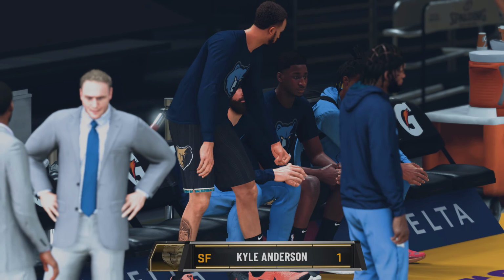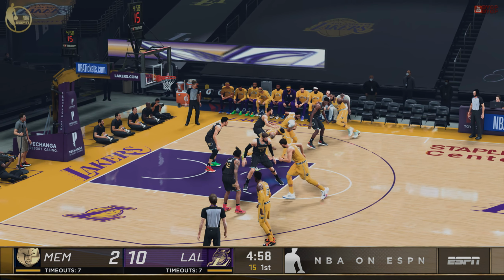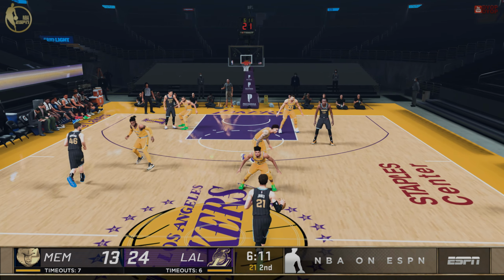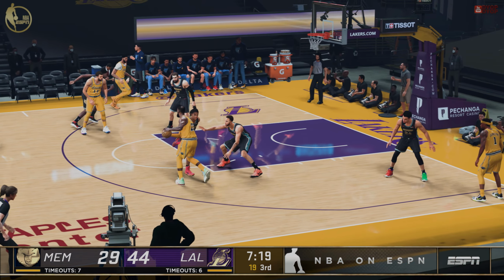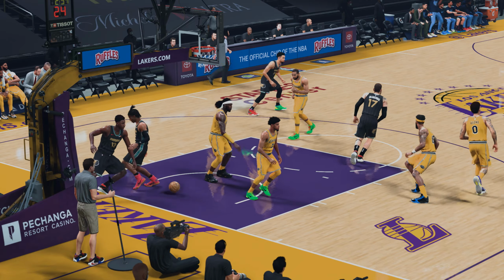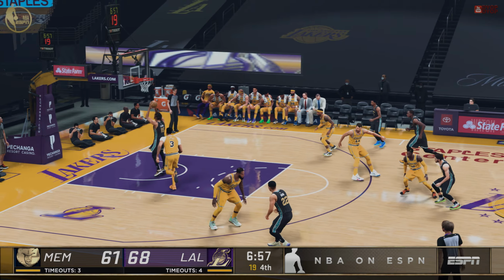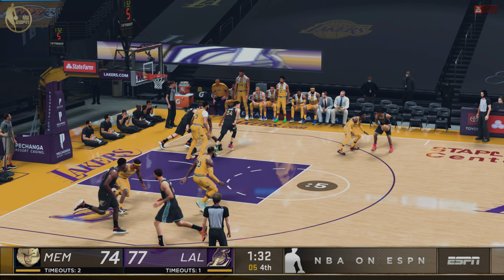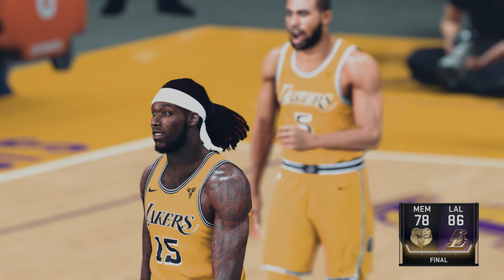Grizzlies vs. Lakers | No Crowd / Covid Arena Showcase | ALL FREE Mods for NBA 2K21 PC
The MemphisGrizzlies and JaMorant visit LeBronJames , AnthonyDavis and the LosAngelesLakers . Can the young guns pull an upset?
Showcasing also a great StaplesCenter Arena Mod with no Crowd and just tarpaulins.

A modded NBA2K21 simulation. Full Game Highlights (8-minute Quarters)

Best Viewed at 1440p60

0:00 - Player / Game Introduction
1:55 - Tip-Off / 1st Quarter / Broadcast Camera View
5:59 - 2nd Quarter / 2K Camera View
10:14 - 3rd Quarter / Broadcast Low Camera View
17:08 - 4th Quarter / Broadcast Camera View
19:59 - Last 2 minutes of the 4th Quarter

ALL MODS used in this video are FREE, downloaded from various NBA2K Modding Sites.

Los Angeles Lakers (LAL) 'Yellow Mamba' City Edition Jerseys by Dyop Dyop :
(Will replace the default 2K LAL Classic Home '66 - '72 Jerseys - u015lal_1967_home.iff)

Amazing Los Angeles Lakers (LAL) Arena/Stadium Mod by rtomb_03

Dyop Dyop Concept Jerseys and Courts:
NLSC NBA 2K20 Thread :

Have questions or requests for mods?